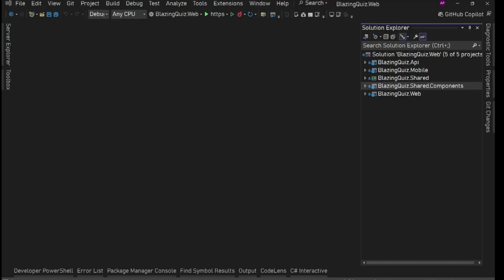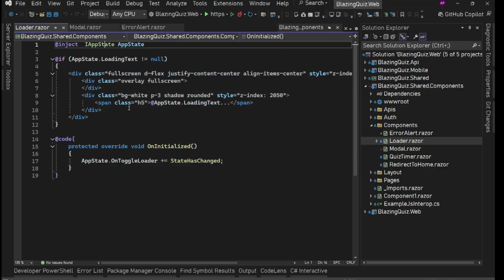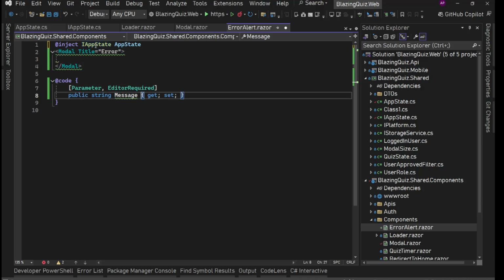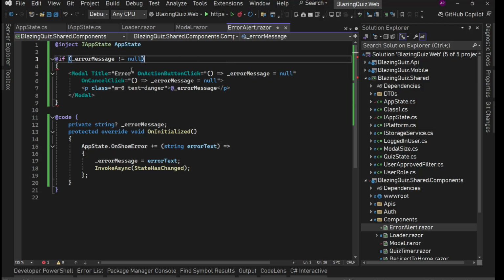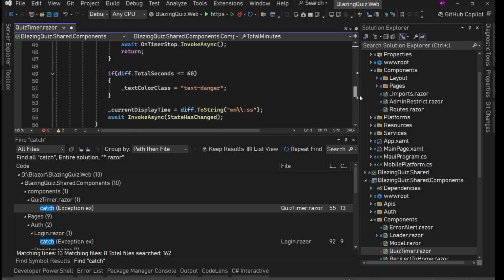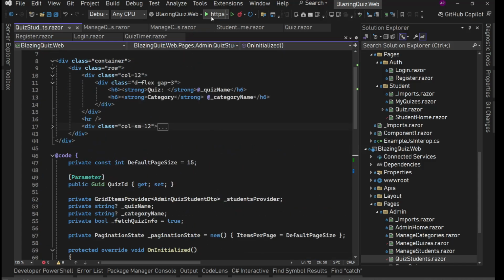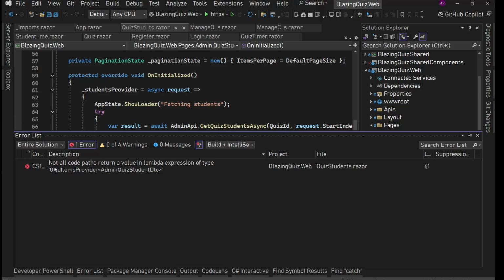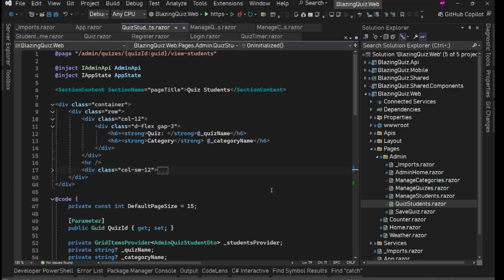# 39 of 41 - Build Fullstack Online Quiz Web + Mobile App with Blazor WASM + .Net MAUI Blazor Hybrid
Part 39 of 41 - Implement Custom Global Error Alert Component